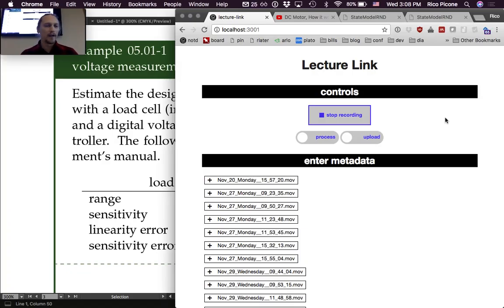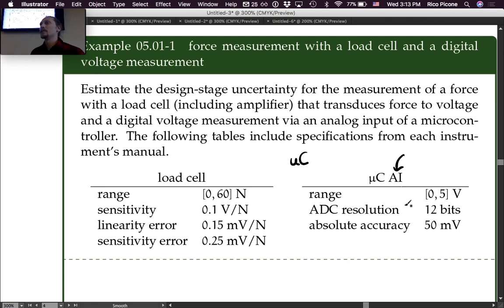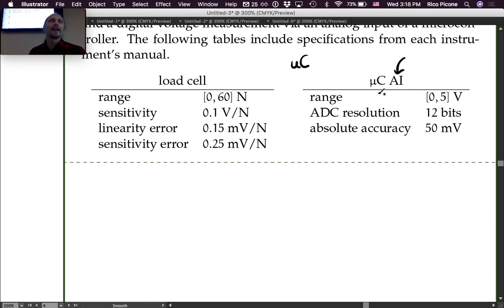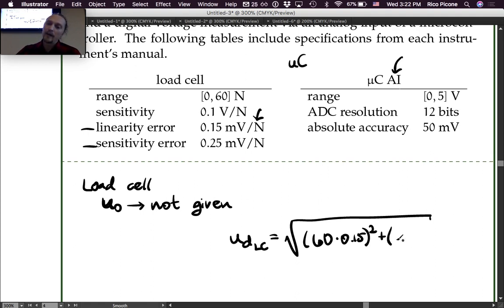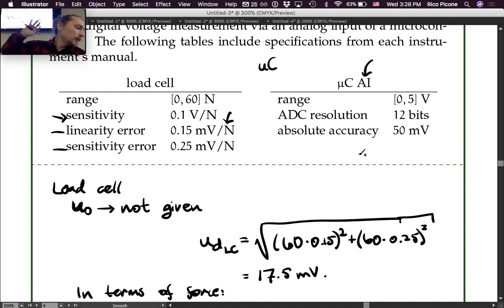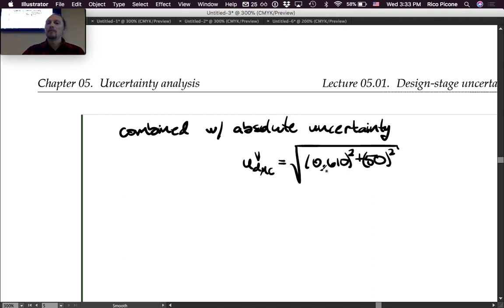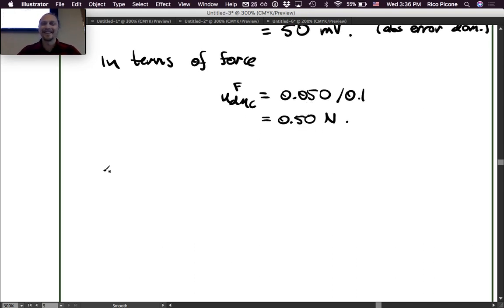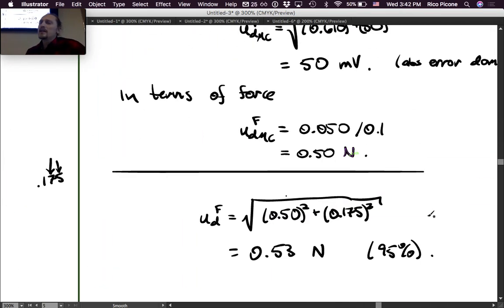05.01.2 Design-stage uncertainty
Design-stage Uncertainty. Errors. Zero-order Uncertainty. Root-sum-squares (rss) Method. Example. This lecture was recorded at Saint Martin's University in the Fall 2017 term as part of the course ME 315 Instrumentation and Experimental Design (see the course It is the property of the instructor Dr. Rico Picone.